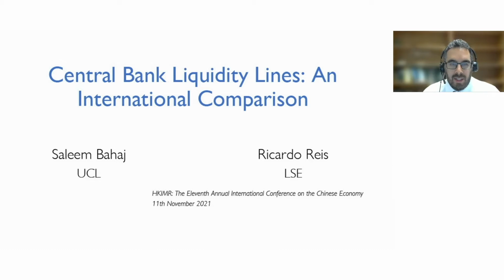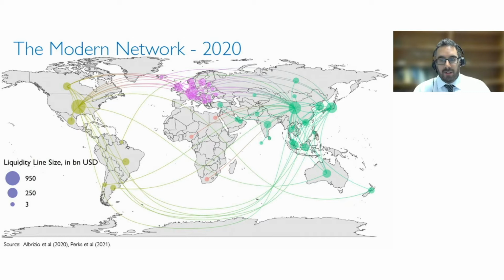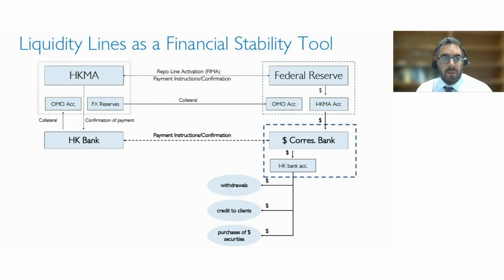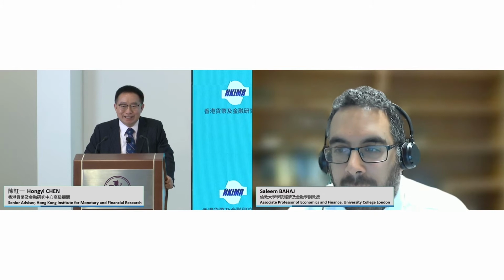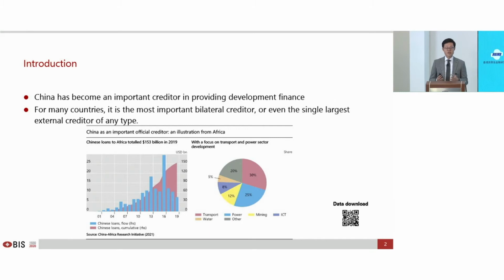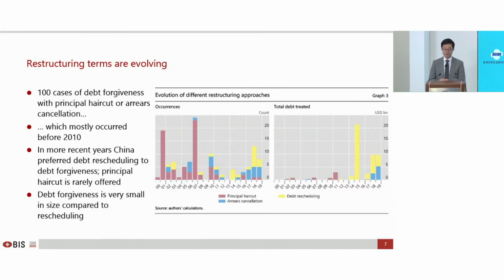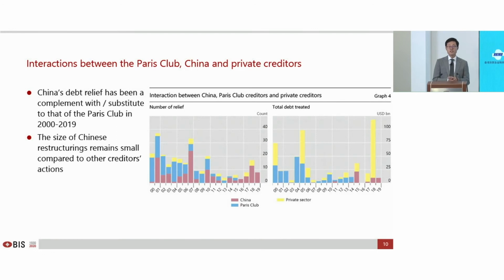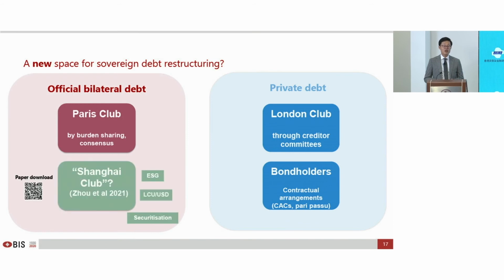China’s Contribution to the Stability and Development of the International Financial Architecture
“Currency Swaps: International Comparison”
- Saleem BAHAJ
Associate Professor of Economics and Finance, University College London
- Ricardo REIS
Arthur Williams Phillips Professor of Economics, London School of Economics

“China’s Role in Development Finance and Debt Relief Overseas”
- CHENG Gong
Senior Economist, Representative Office for Asia and the Pacific, BIS